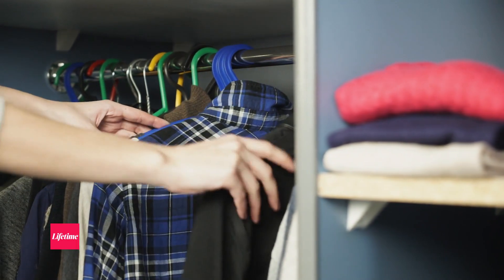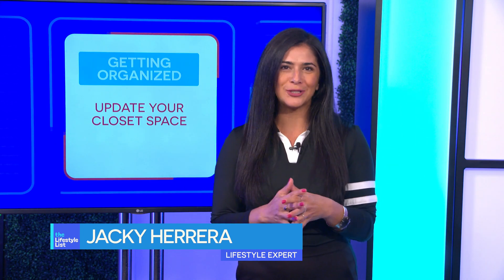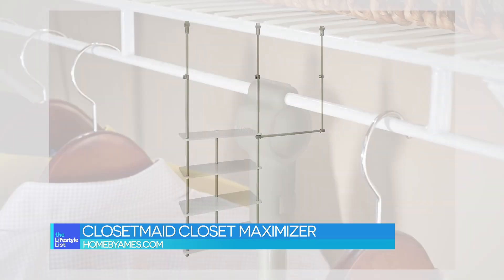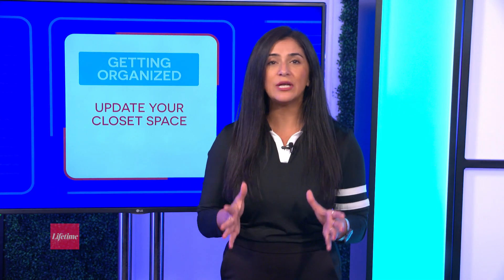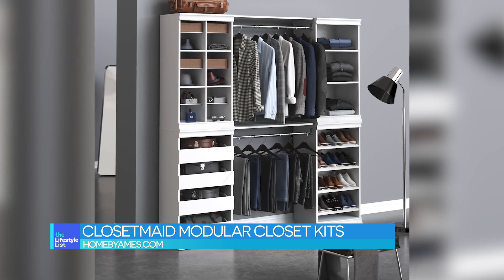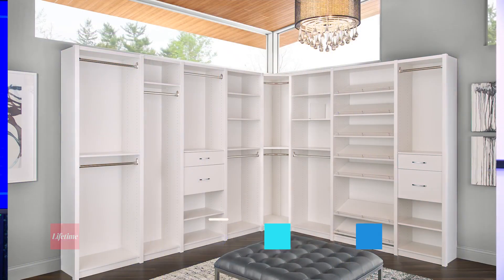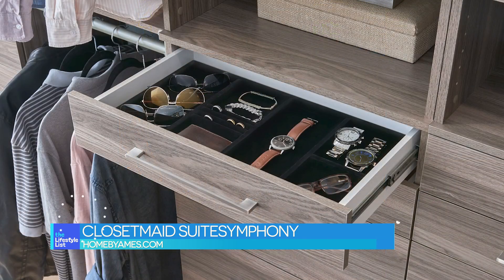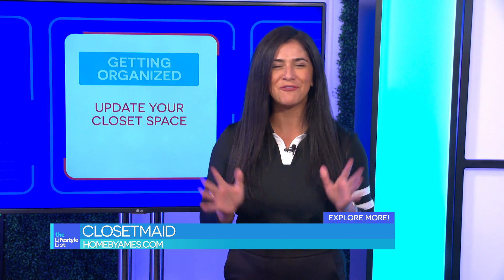ClosetMaid on The Lifestyle List September 2024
Does your closet resemble a disorganized disaster zone? Lost socks, forgotten scarves, and overflowing clothes racks – it happens to the best of us. ClosetMaid, part of The AMES Companies family of brands, offers a variety of simple and affordable DIY solutions to transform your closet space into an organized haven.